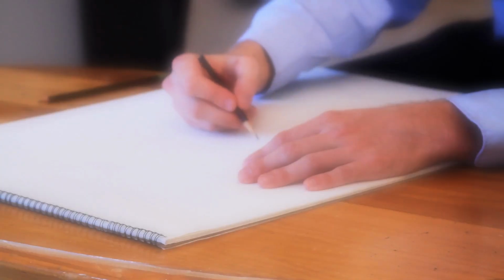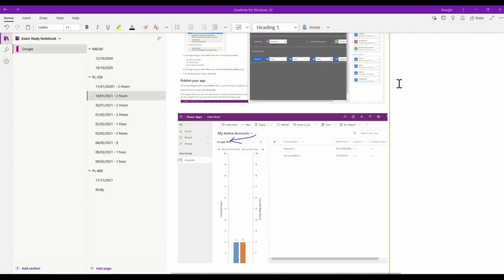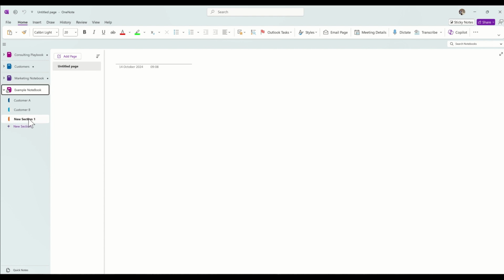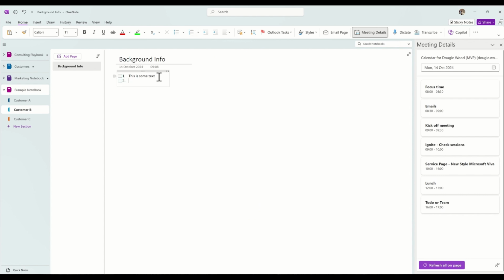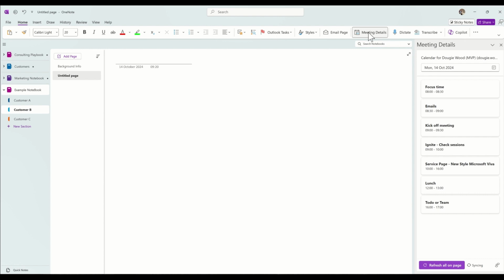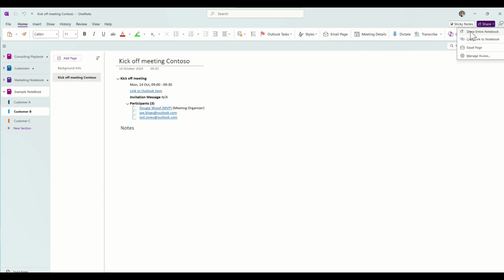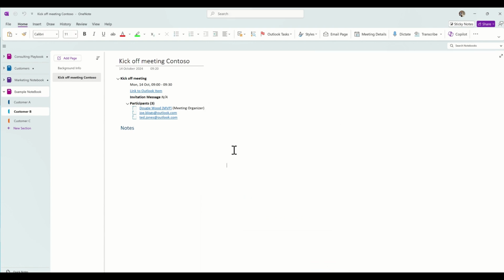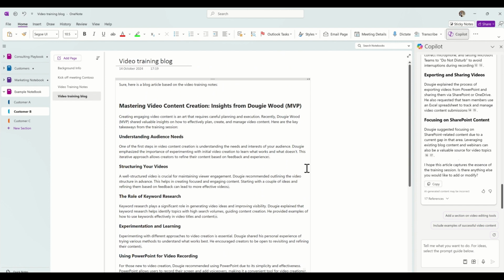Microsoft OneNote: The Ultimate Guide in 2025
Welcome to this Microsoft OneNote Tutorial: Master OneNote Software for Productivity in 2024. It is a comprehensive Microsoft OneNote software tutorial!

In this video, you'll learn everything you need to know to become a OneNote power user in 2024. Whether you're a student, professional, or anyone looking to organize their life and boost productivity, this tutorial will guide you step-by-step through the essential features and advanced tips.

🎯 In This Video, You'll Learn:

- Setting up Microsoft OneNote for the first time
- Navigating the OneNote interface (for Windows, Mac, and mobile)
- Organizing your notes with sections, pages, and tags
- Using handwriting, drawing, and voice recording tools
- Integrating OneNote with other Microsoft 365 apps
- Pro tips for task management and note-sharing
- Best practices for using OneNote in school, work, and personal projects

📋 Who Is This Tutorial For? Whether you're a complete beginner or an experienced user looking for advanced tips, this tutorial has you covered. Learn how to make OneNote your digital notebook to capture ideas, plan projects, and stay organized in 2024!

📅 Chapters:
00:00 OneNote Software
00:43 Why use Microsoft OneNote
02:20 Who uses Microsoft OneNote
02:49 OneNote Notebooks
03:39 OneNote Sections
04:30 OneNote Pages Explained
05:38 OneNote Tutorial
08:56 Search in OneNote
10:16 Sharing a OneNote
12:36 Microsoft Copilot in OneNote
15:09 Subscribe